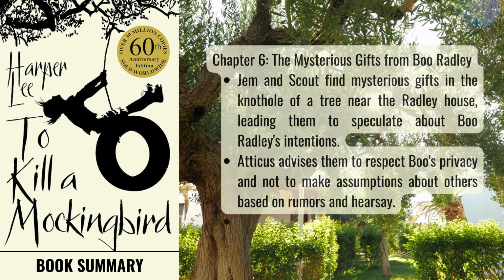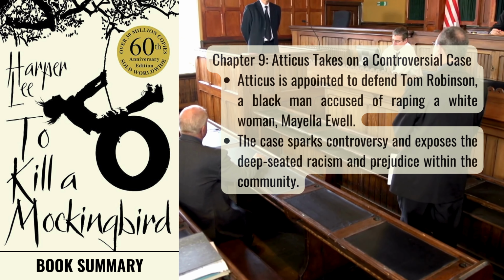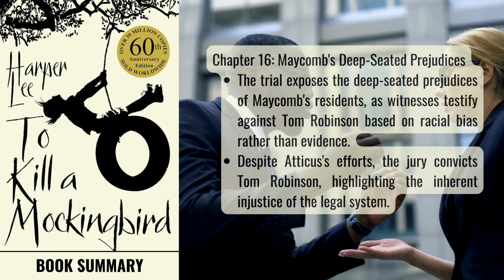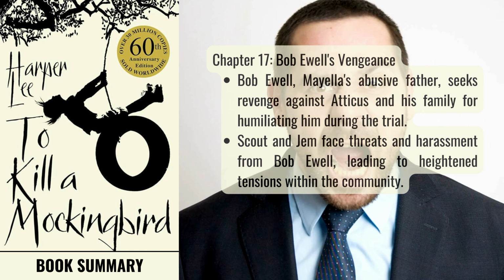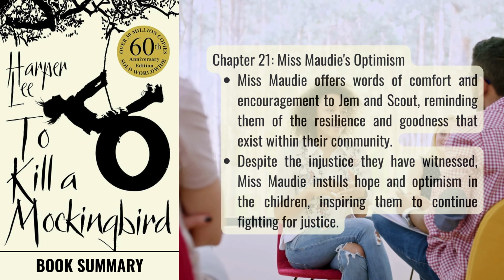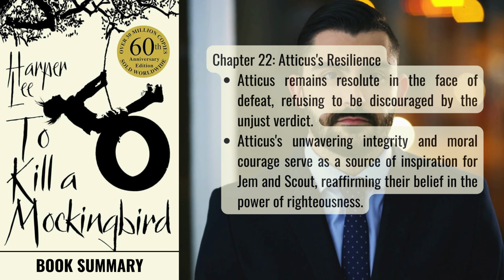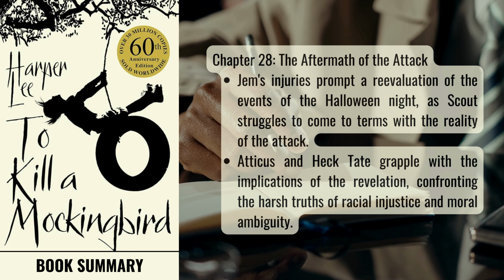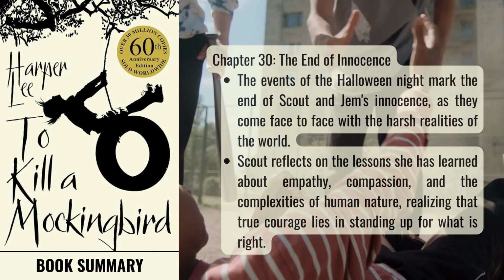Exploring the Depths of Humanity: A Journey Through 'To Kill a Mockingbird' | Literary Insights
📚 Welcome to Literary Insights, where we dive deep into the world of classic literature! In this video, we explore Harper Lee's timeless masterpiece, "To Kill a Mockingbird," a novel that delves into themes of racial injustice, moral growth, and the complexities of human nature.

👧 Follow the journey of Scout Finch, a curious and adventurous tomboy, as she navigates the sleepy town of Maycomb, Alabama, alongside her brother Jem and their wise father, Atticus Finch. Together, they confront the deep-seated prejudices and injustices that plague their community, ultimately learning valuable lessons about empathy, compassion, and standing up for what is right.

🎨 Join us as we paint a vivid picture of each chapter, from the mysterious Radley house to the riveting courtroom drama of Tom Robinson's trial. Through thought-provoking prompts and insightful analysis, we bring the characters and themes of "To Kill a Mockingbird" to life, inviting you to embark on a journey of discovery and reflection.

🌟 Whether you're a longtime fan of the novel or discovering it for the first time, this video offers a comprehensive overview of Harper Lee's literary masterpiece, providing valuable insights and sparking meaningful discussions about the enduring relevance of its themes.

To buy this book on Amazon.com

🔍 Don't miss out on our exploration of one of the most beloved novels of all time!